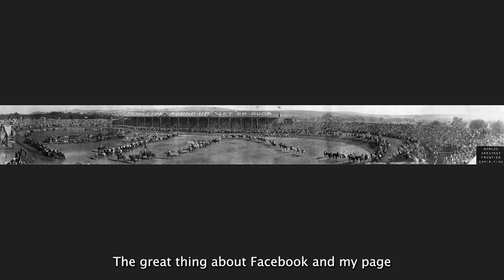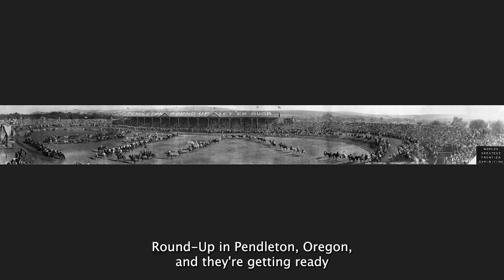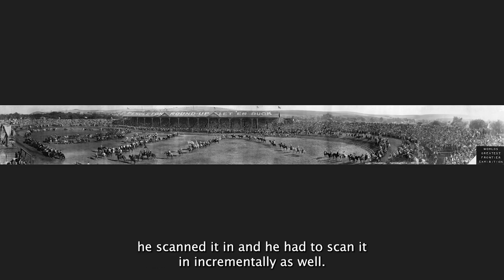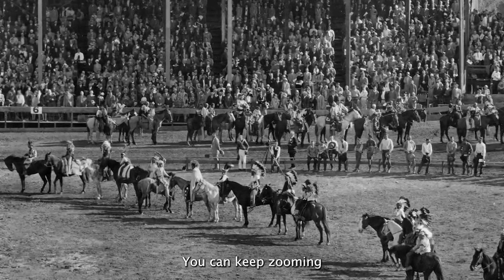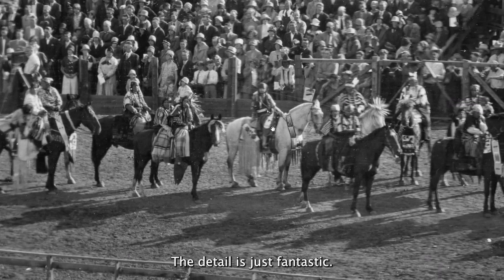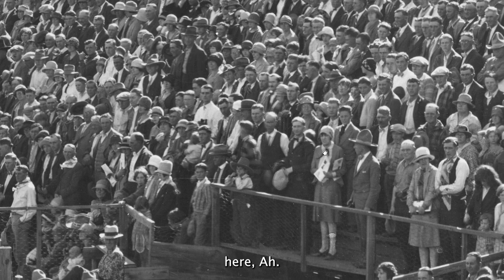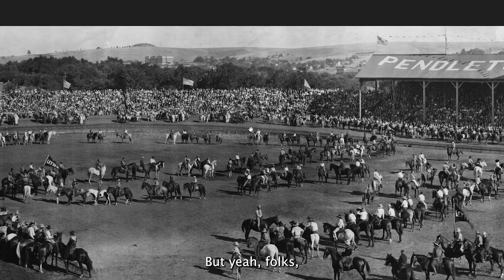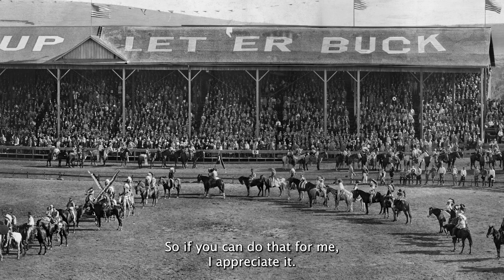Exploring a Panoramic Photo of the Pendleton Round-Up in the 1920s.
Join me as we take a journey back in time to explore a stunning panoramic photo of the Pendleton Round-Up in Pendleton, Oregon. Taken in the 1920s, this incredible image captures the excitement and energy of this iconic American rodeo event, with cowboys, American Indians, and horses filling the frame. We'll examine the details of this remarkable photo and learn about the history and significance of the Pendleton Round-Up.